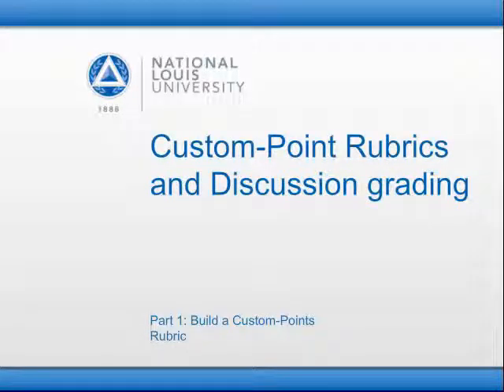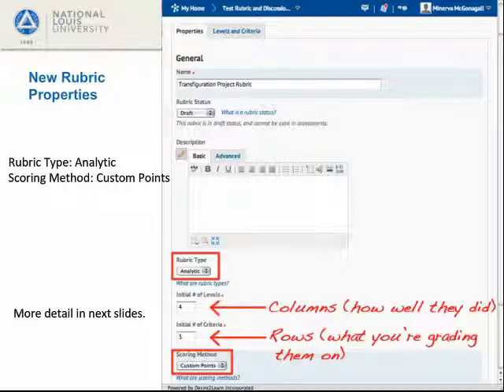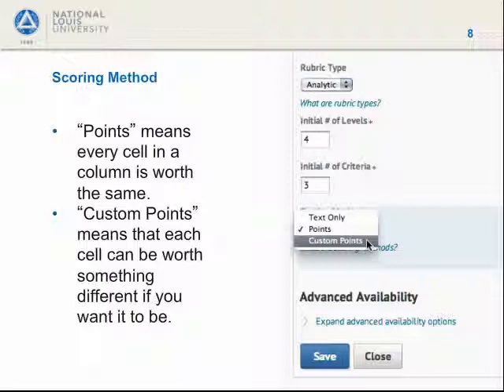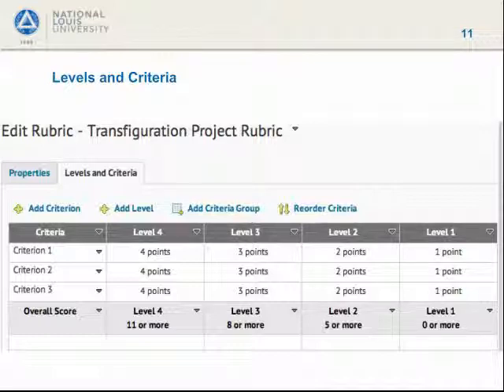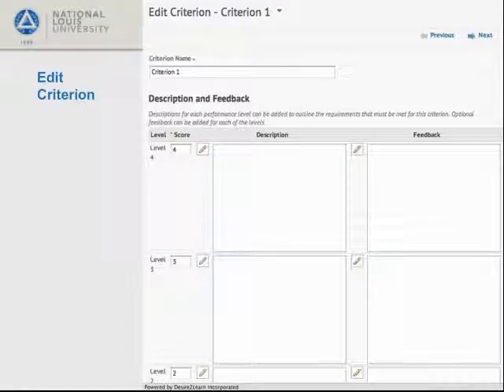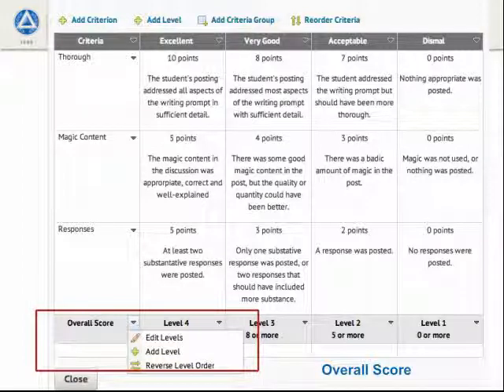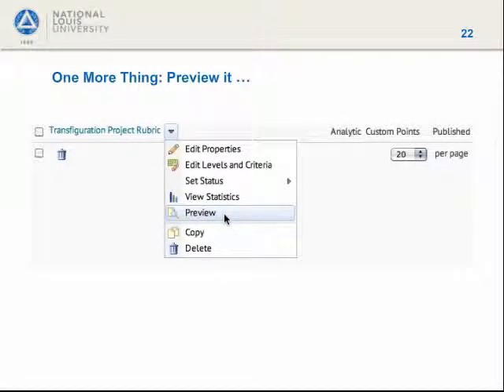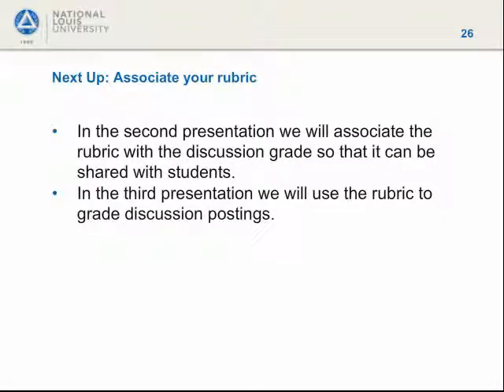Grading Discussions Using Rubrics Part 1--Making a Custom Point Rubric (D2L 10.0)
How to build a custom-point rubric in Desire2Learn